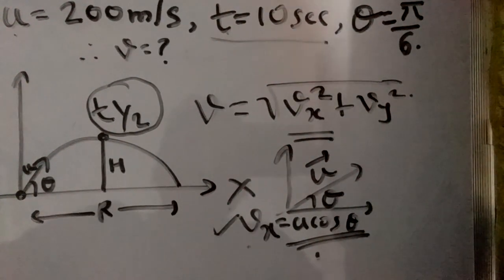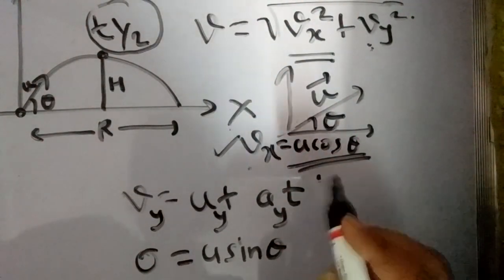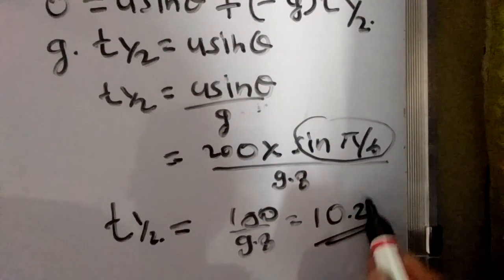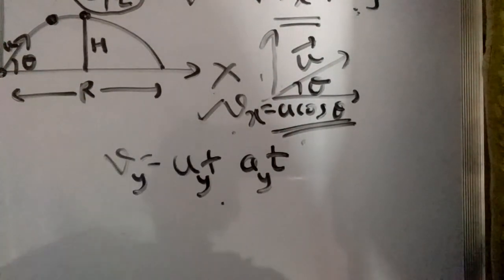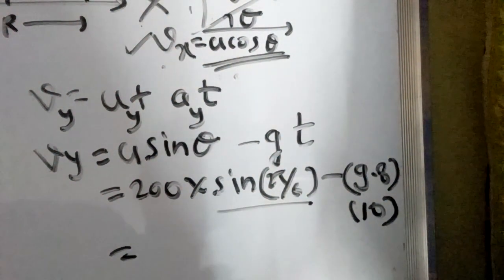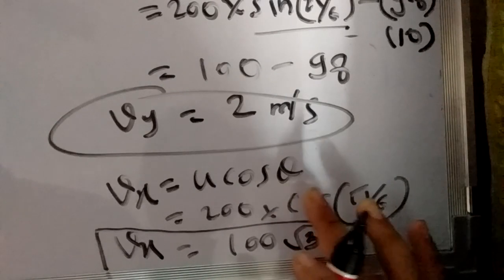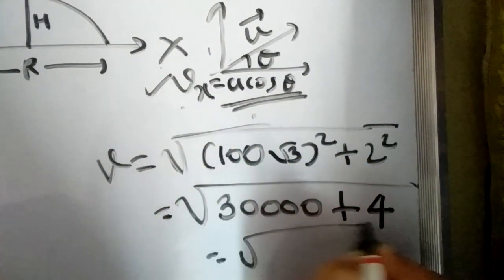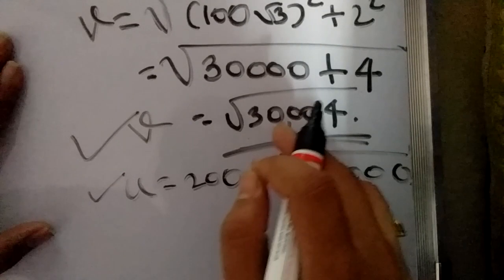Example 1 of Projectile motion(Physics)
To get velocity of body/particle at given time in projectile motion